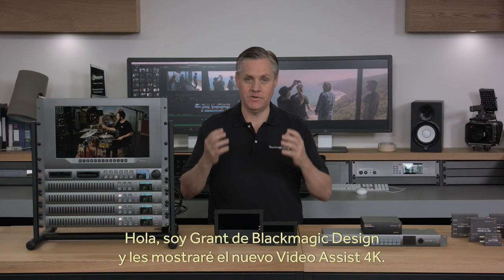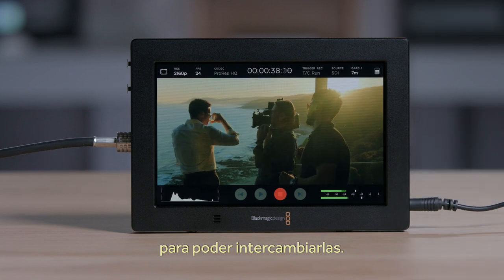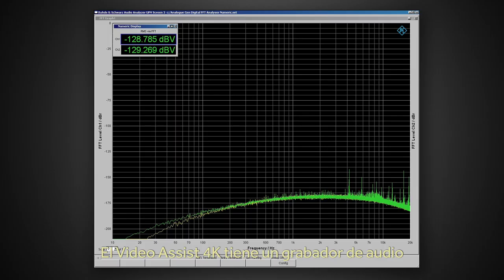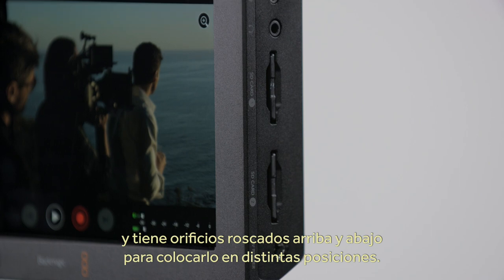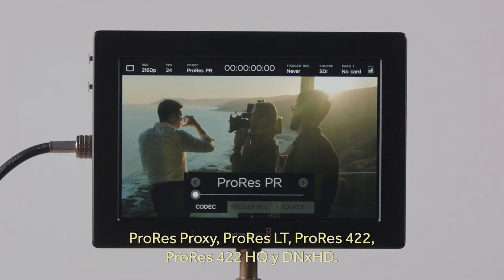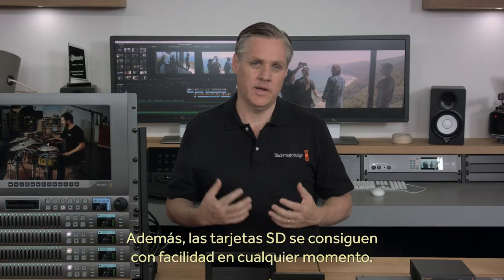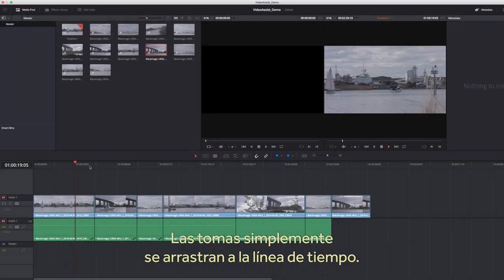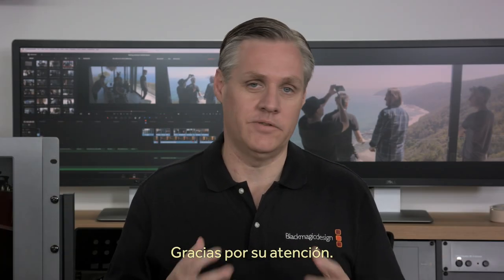Introducing Blackmagic Video Assist 4K - Spanish